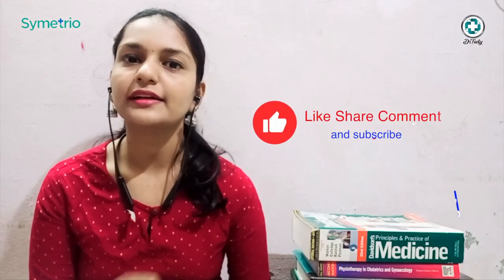Laptop Ergonomics | Dr.Malika Subramaniyam | DrTidy | Symetrio